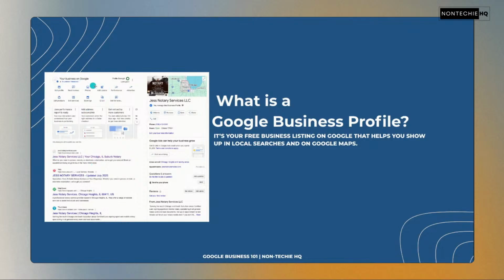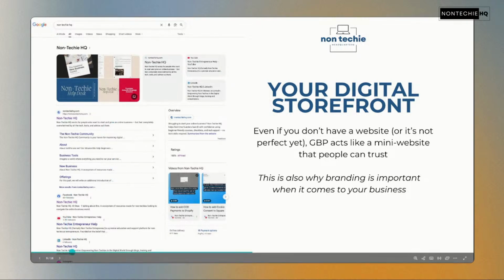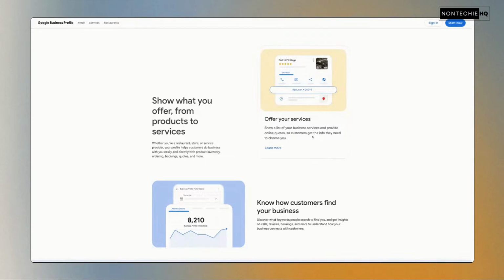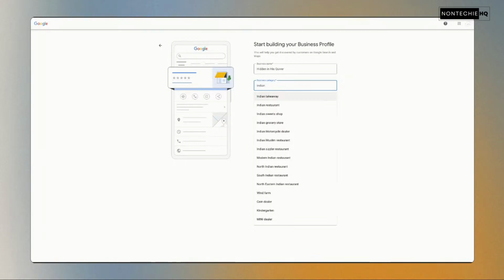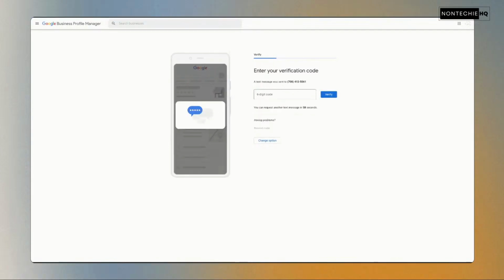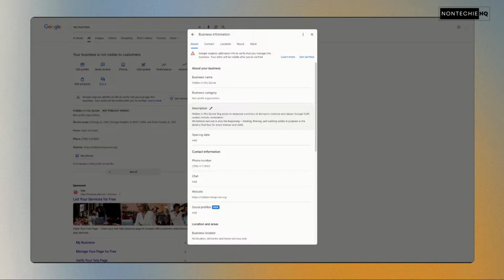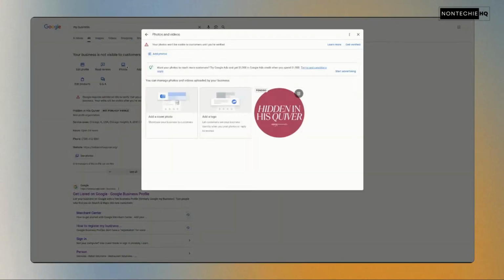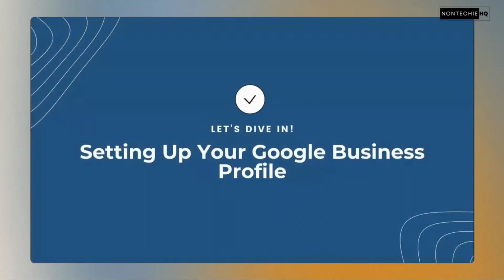Google Business 101: How to Get Found on Google Without Paid Ads (Perfect for Service Providers!)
Get found by the right customers without paying for ads! In this live training, I’ll show you step-by-step how to set up, optimize, and actually get results from Google Business. Perfect for service providers, local businesses, and even online brands wanting to build organic traffic through Google Business pages.

NON-TECHIE RESOURCES